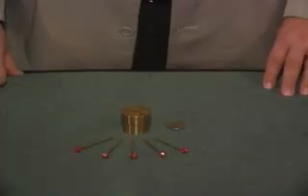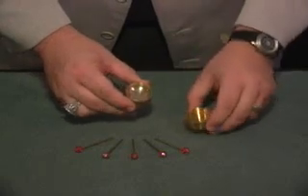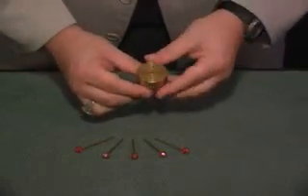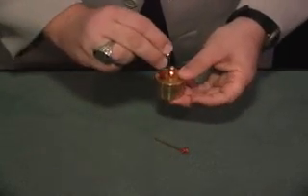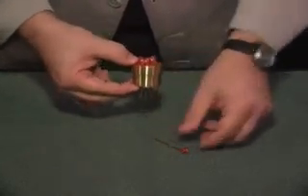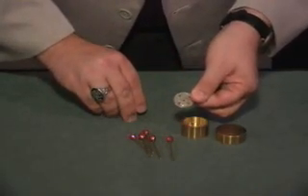Spiked Coin - Quarter, Brass